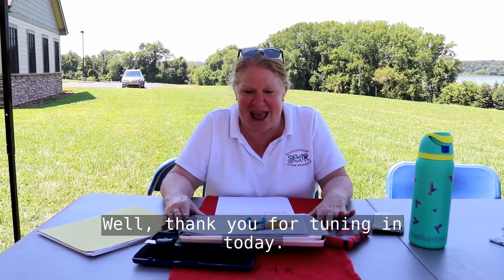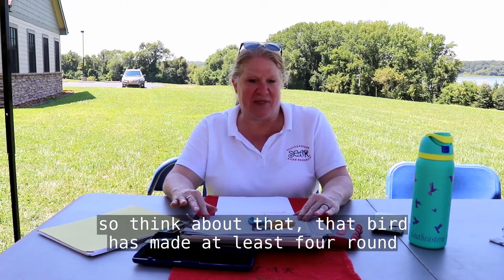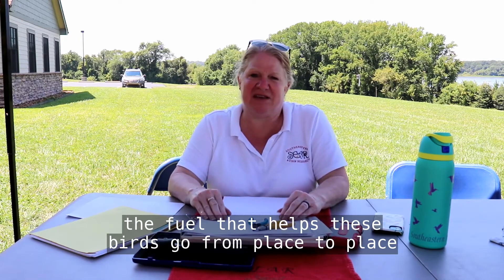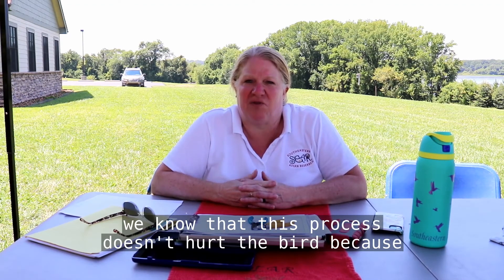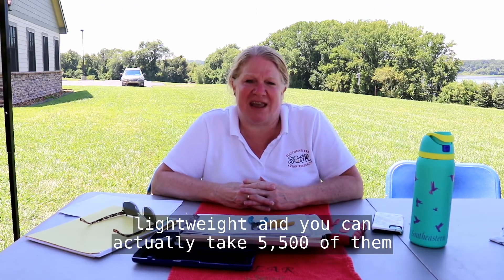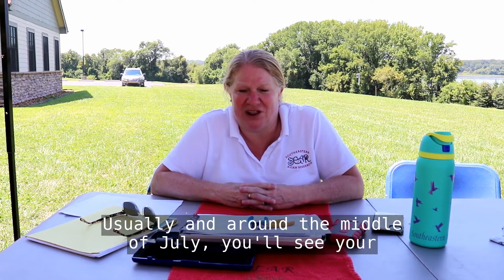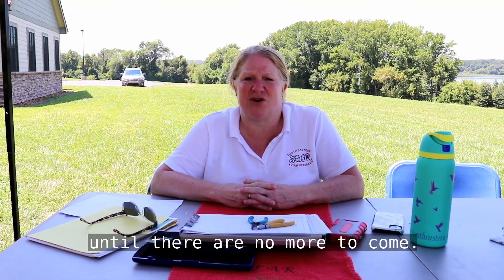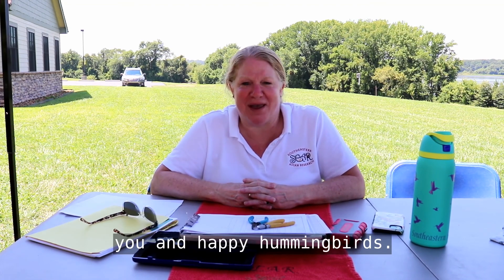Interview with the Bander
Tune in to this video and see some of the common questions that Master Bander Cyndi Routledge is asked when banding birds. Maybe she’ll answer some of the questions you had while watching these virtual hummingbird day videos.